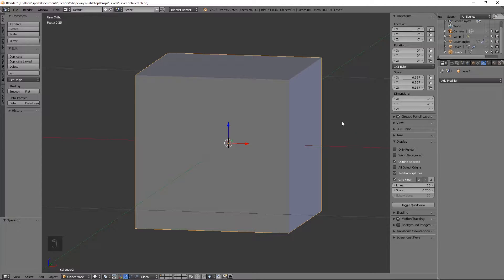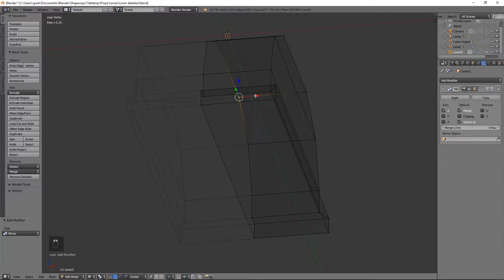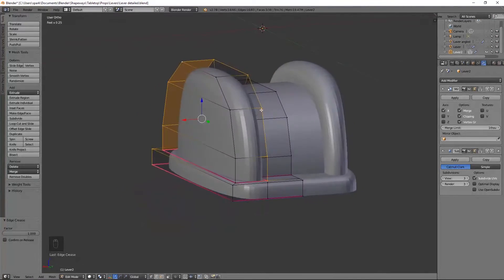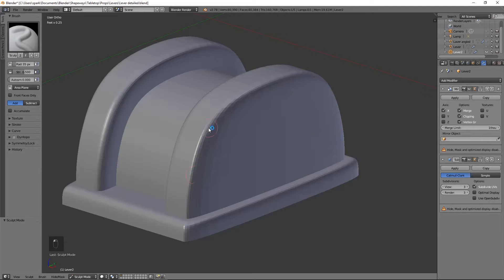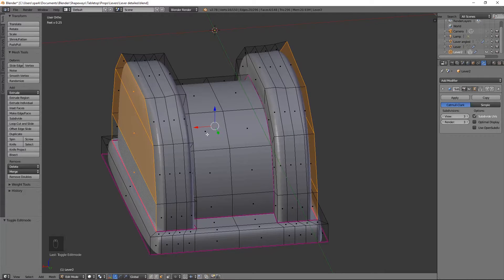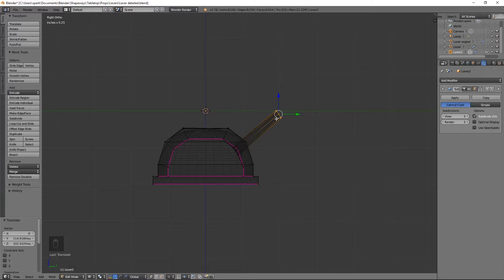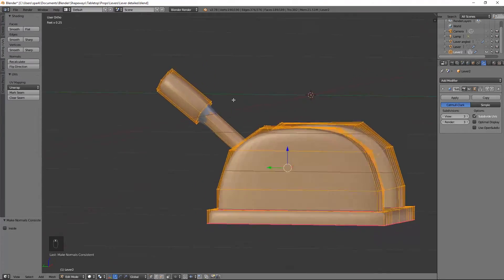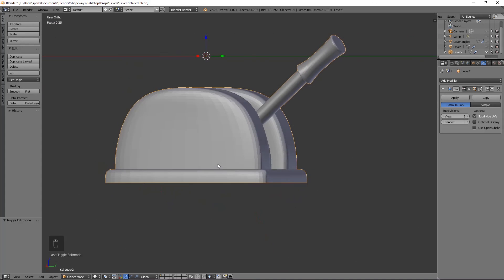How to 3D Model a Lever for D&D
Please let me know what you want to see next time.